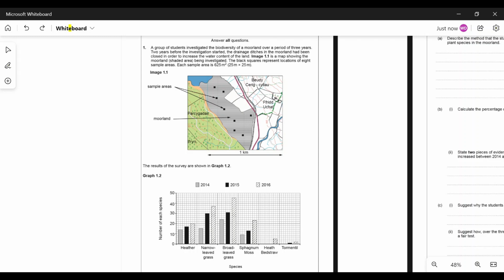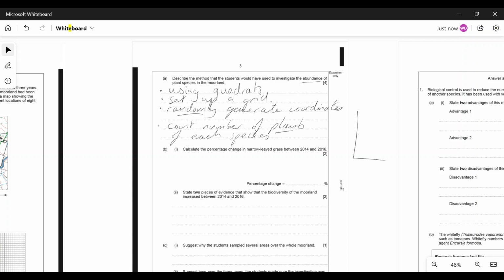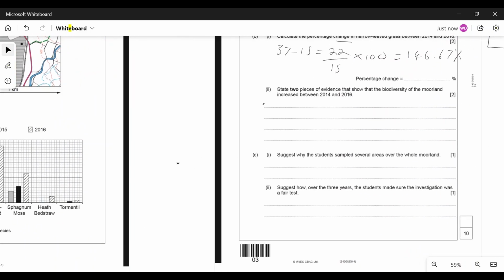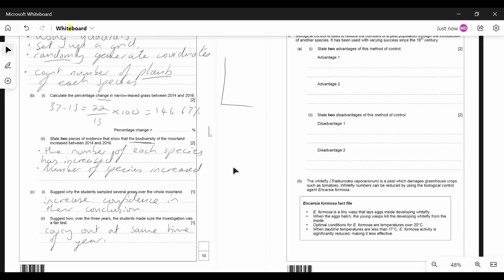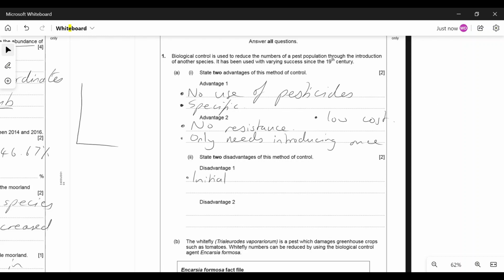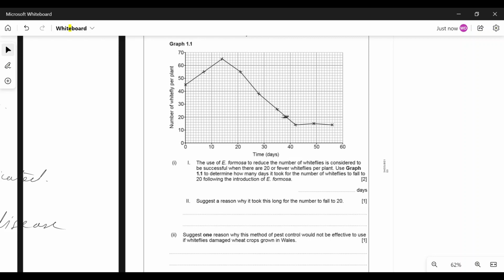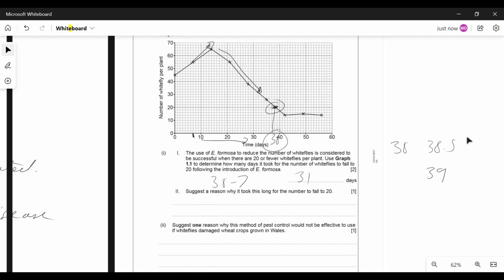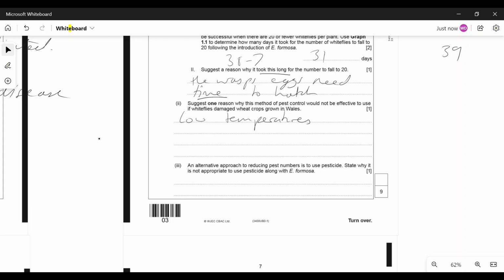11SS 22 mock Q1 - 2